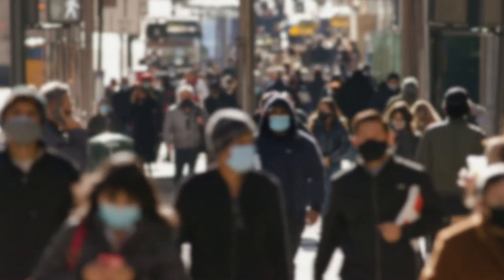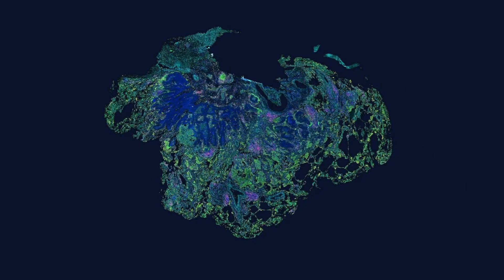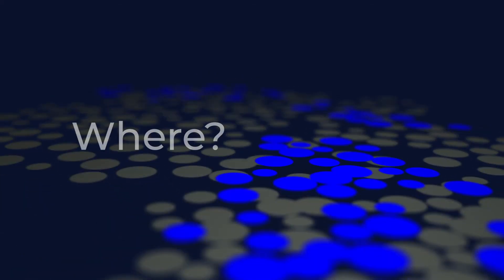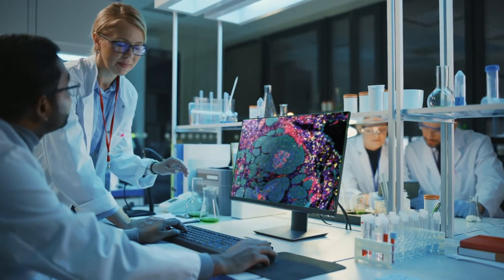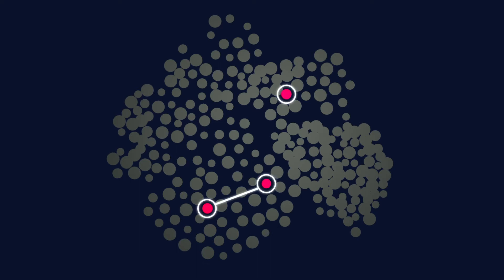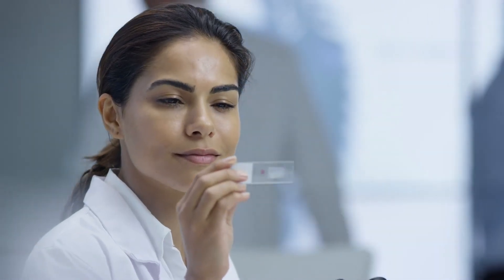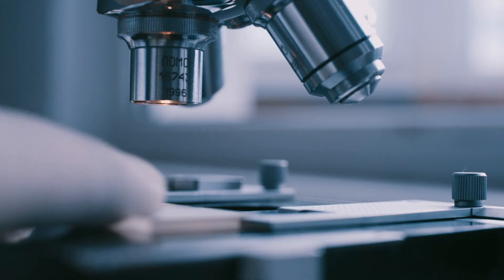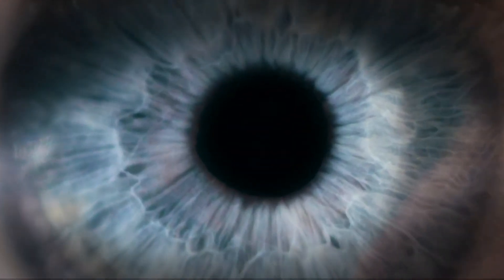Spatial Biology Context Matters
Cellular phenotyping together with spatial context are critical to getting new understanding and insights of the biology of any given tissue.  This brief video shows you why 'Context Matters'.

Follow Akoya Biosciences:
Tweet with us on Twitter: Akoya Biosciences (@AkoyaBio) / Twitter
Link with us on Linkedin: Akoya Biosciences, Inc. | LinkedIn